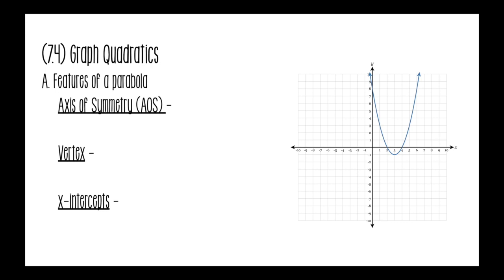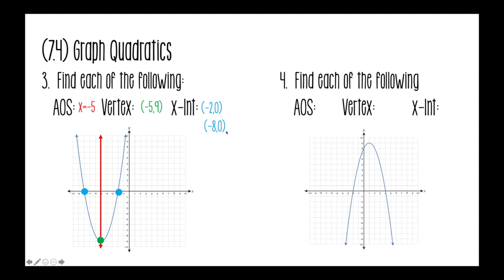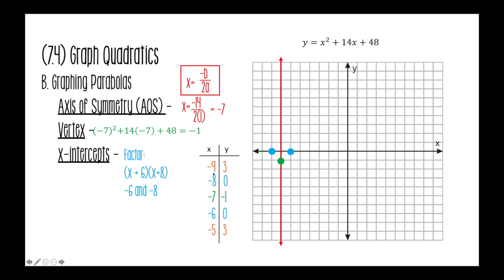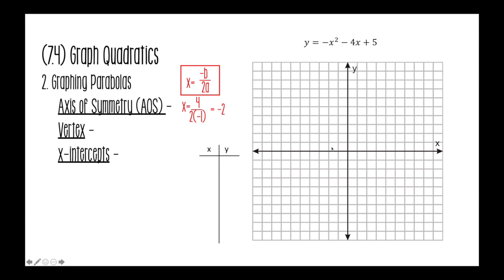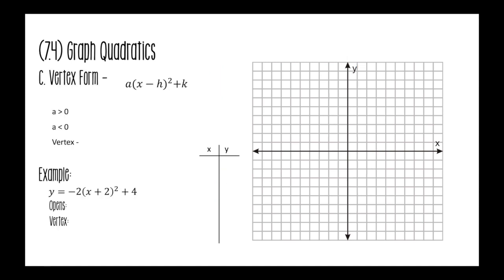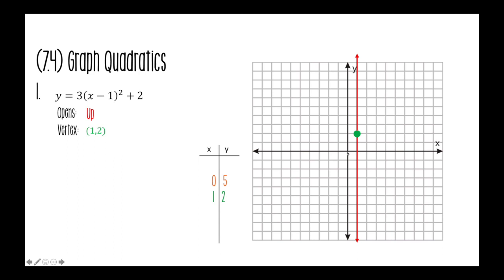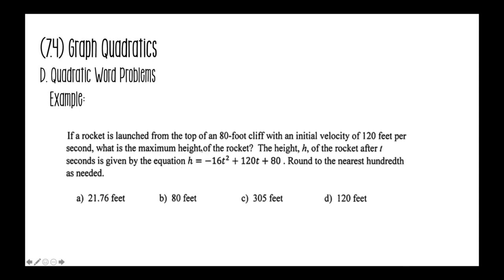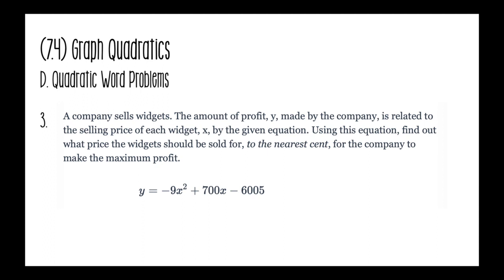ICM 7.4 - Graphing Quadratics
Graph Quadratics